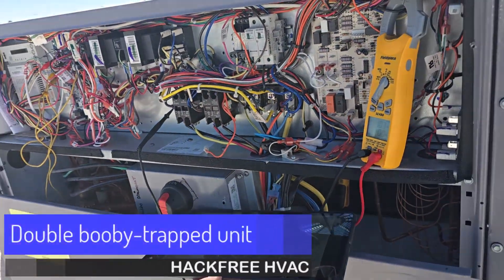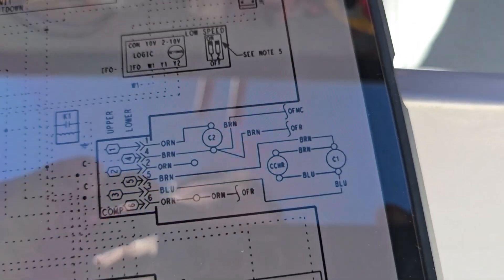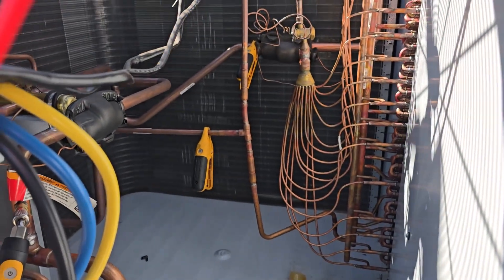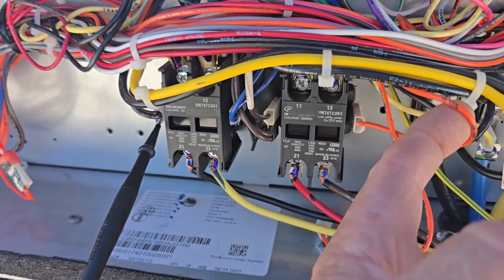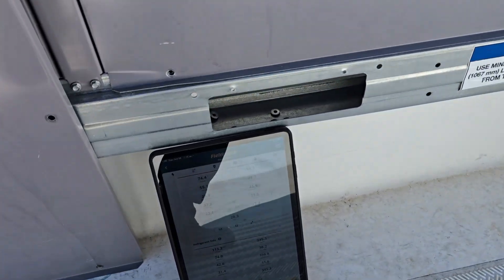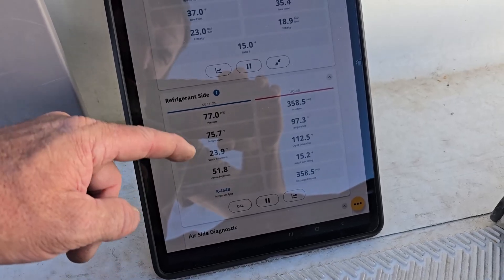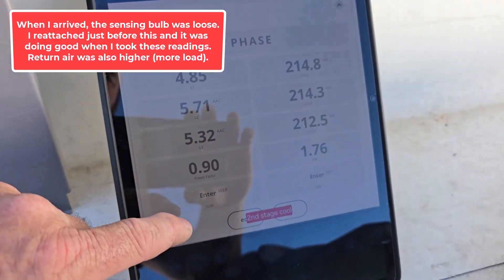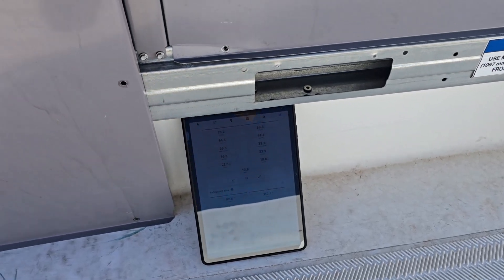Double booby-Trapped unit - Fixed the obvious however it is still broke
A wire connected where it shouldn't be had caused the 2nd stage (Tandem) compressor to be energized during 1st stage operation.
With the lower supply fan speed, the TXV would pinch down due to low coil load.
After the wiring issue was corrected in both like units on the same rooftop, the one unit had a TXV sticking and no longer able to throttle open when 2nd stage compressor and higher fan speed was applied.
I'd be curious to try some Zerol Ice synth oil to see if it would free up this valve (it has worked before). However, I likely will not be the one to try it.